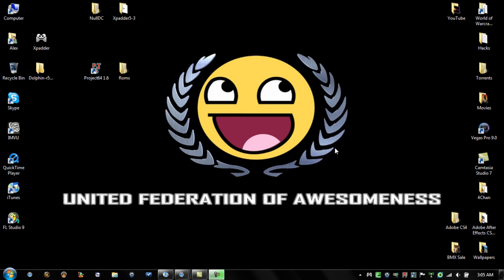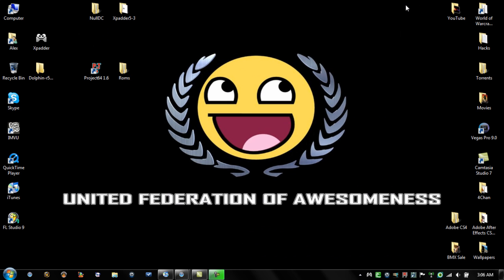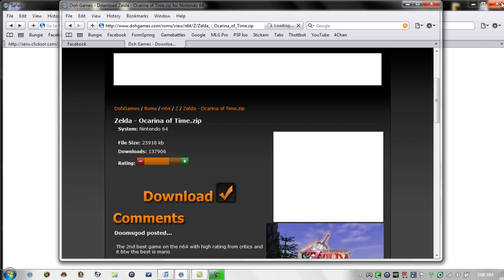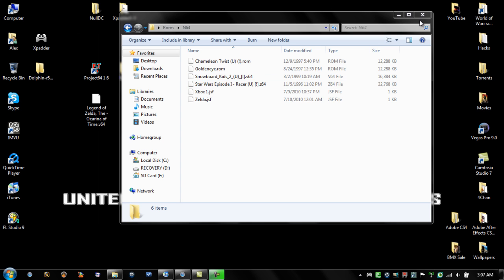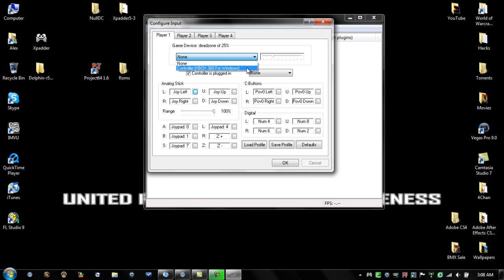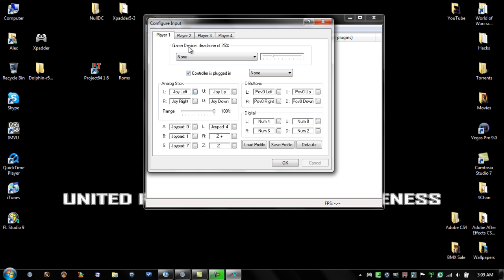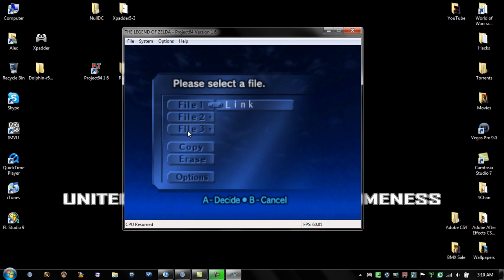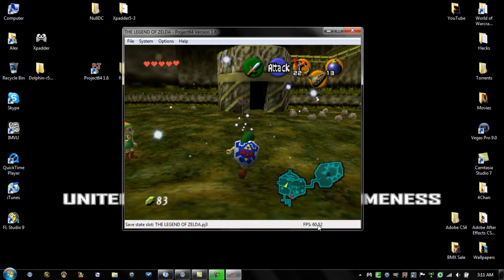N64 Emulator for PC Tutorial with Xbox 360 Controller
A quick tutorial of how to play N64 games on your computer at full speed. Also a description of how to sync and use an Xbox 360 controller to play the games.